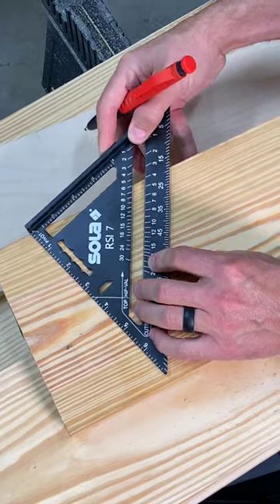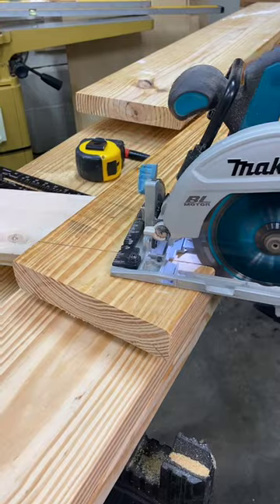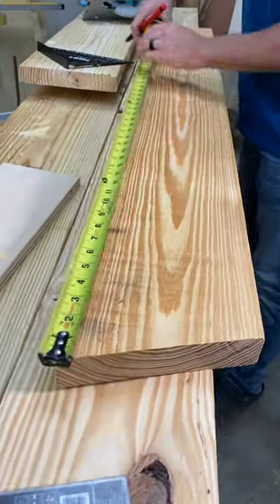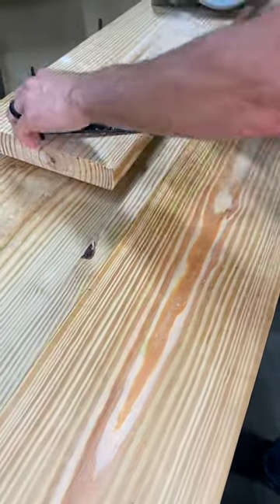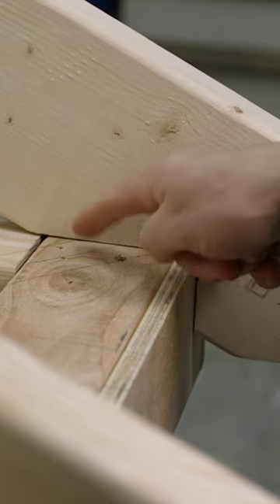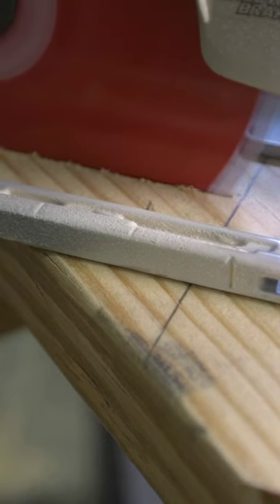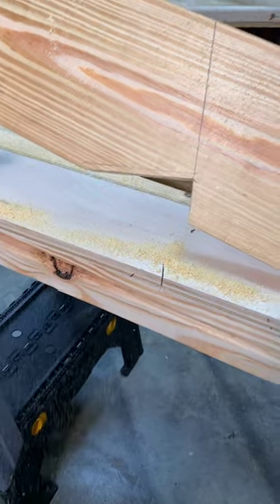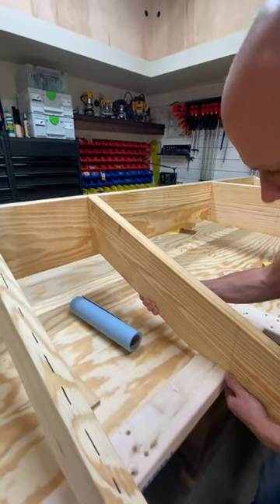Sola Framing Square and Hole Marker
Sola makes great tools including their framing square and this awesome hole marker (cool carpentry pencil). Here is a quick look at using the framing square to make a common rafter. To learn more about rafters please check out my rafter playlist

Need specific one-on-one help?